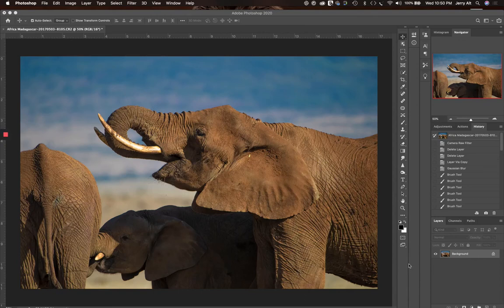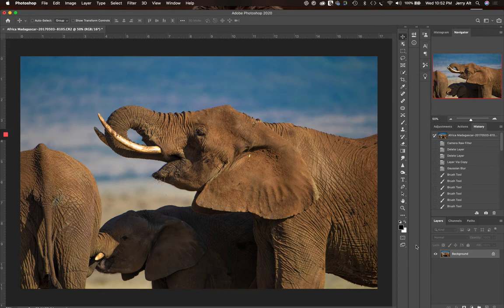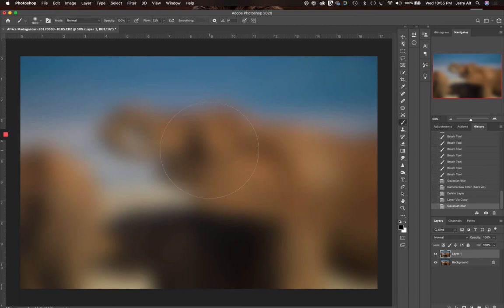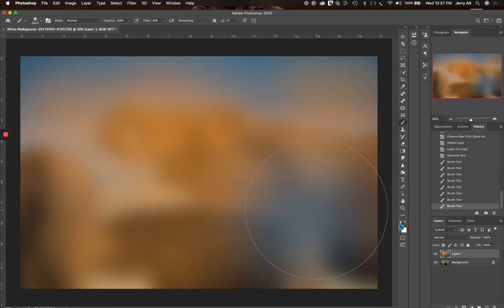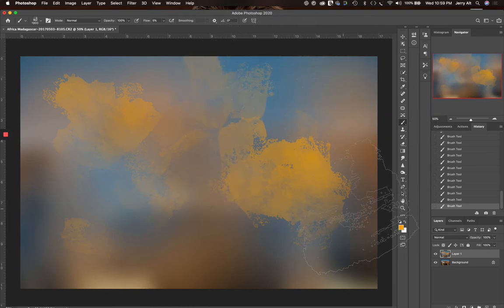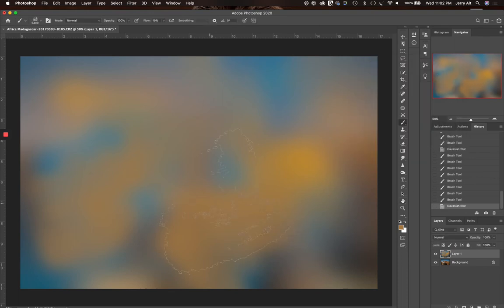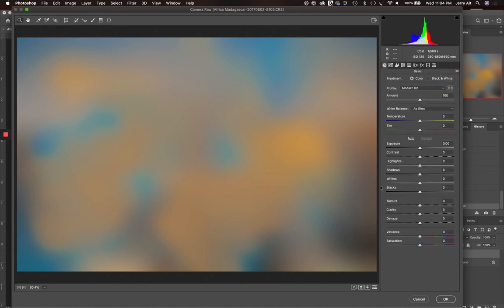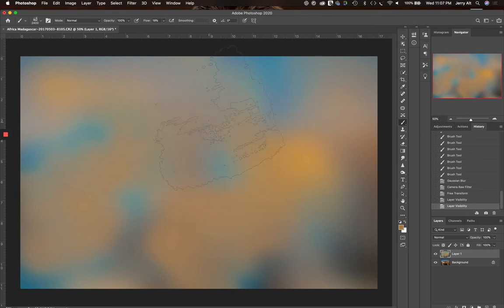How To Make Your Own Textured Backgrounds in Photoshop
In this tutorial, I demonstrate the basics of making your own textured backgrounds in Photoshop, and how to use the Raw Camera Filter to make color variations for each of them.